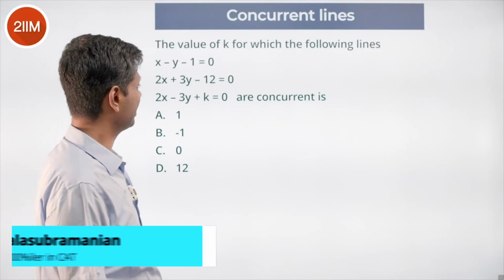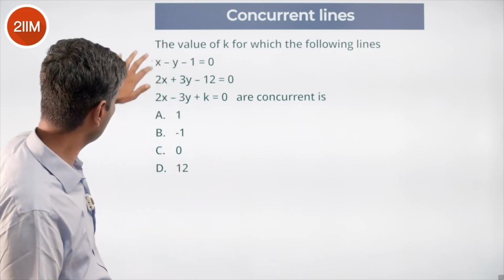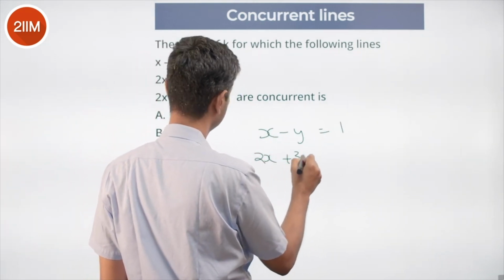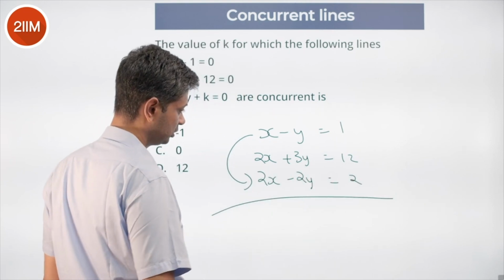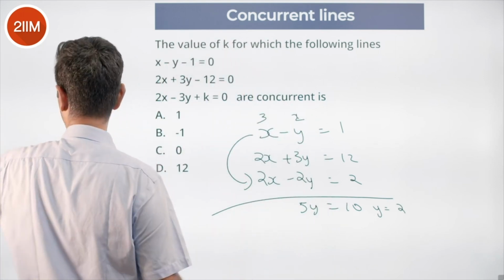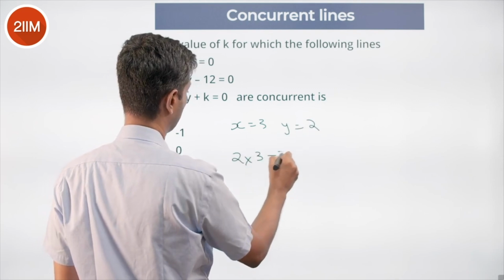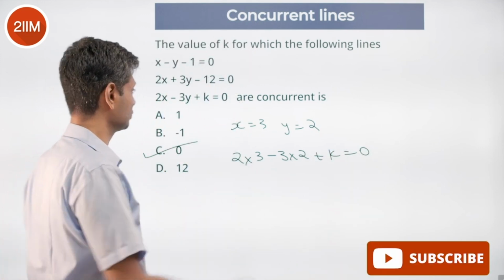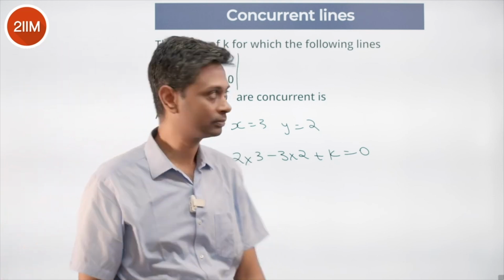Beyond CAT series | Concurrent Lines | IPMAT | PGDBA | 2IIM CAT Prep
The value of k for which the following lines x−y−1=0, 2x+3y−12=0, 2x−3y+k=0 are concurrent is

Best Wishes!